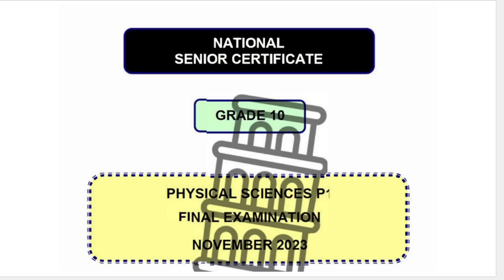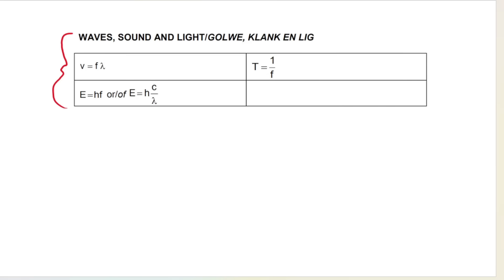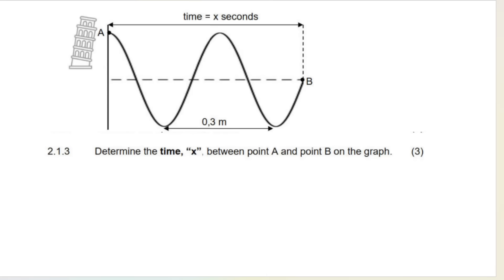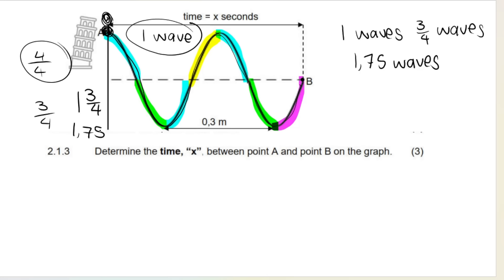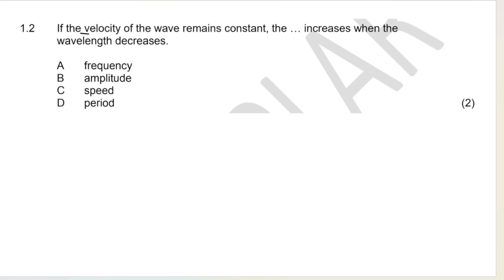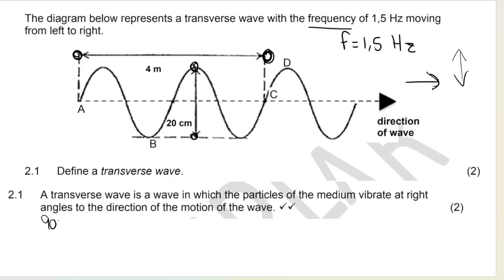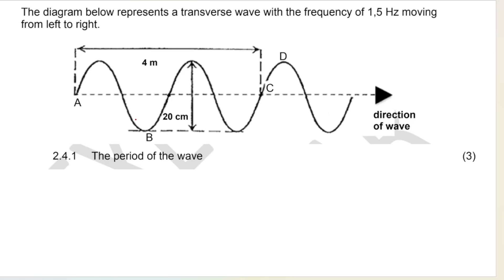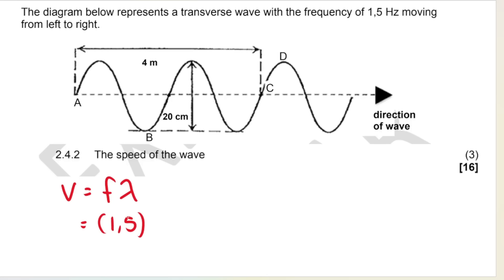Transverse Waves Grade 10 Physics Test and Exam Questions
Gr 10 Physical Science Test and Exam Practice on Waves, Sound and Light! In this video we look at transverse waves which are mechanical waves.

Do these questions WITH ME! Pause the video and mark yourself as we go along!